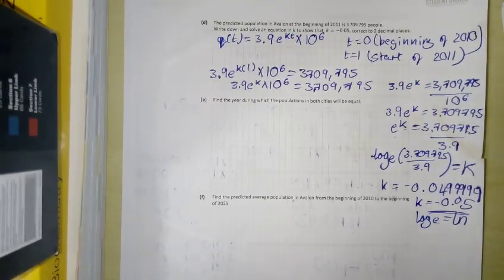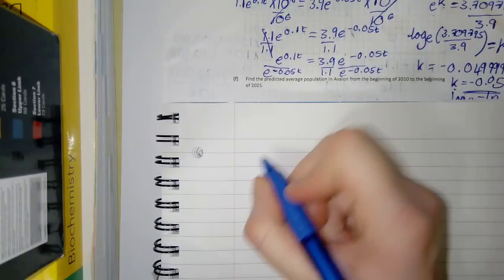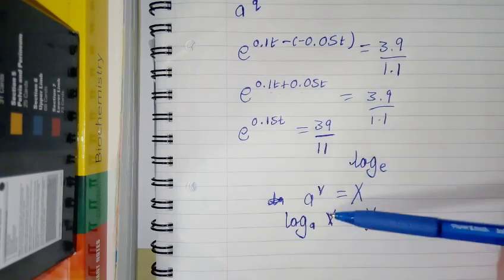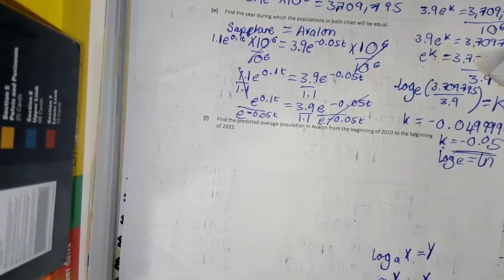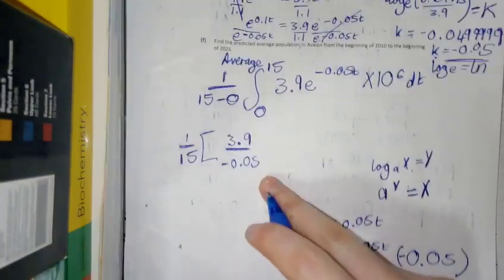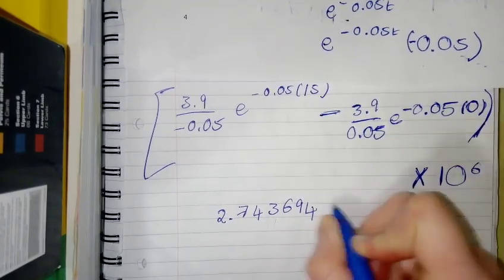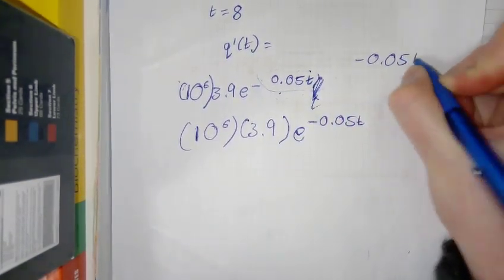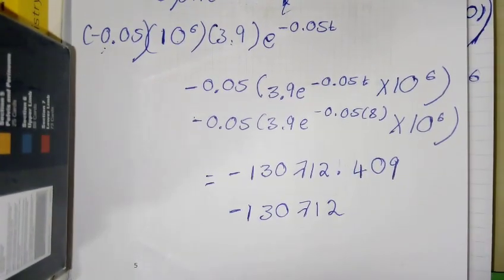2017 LC HL Logs question (e)(f)(g)